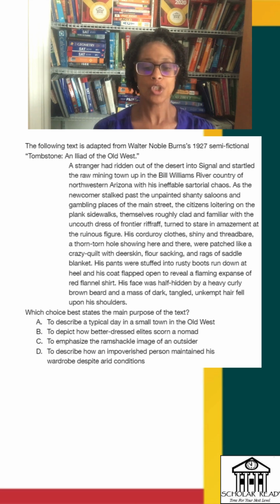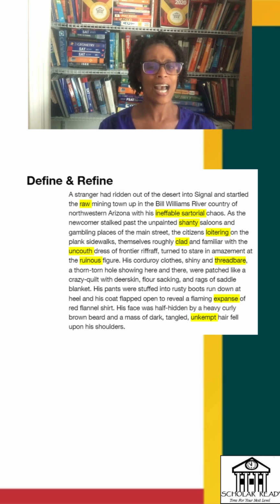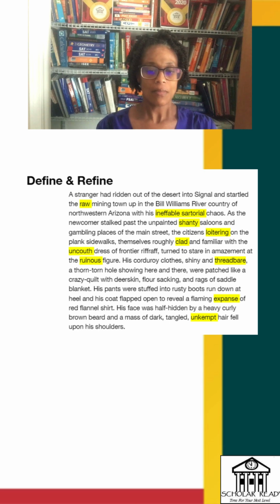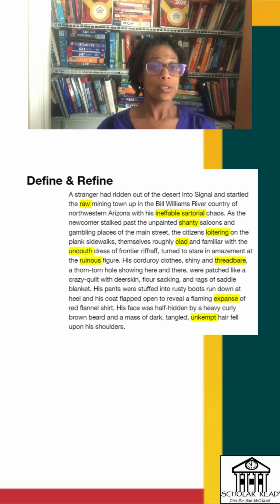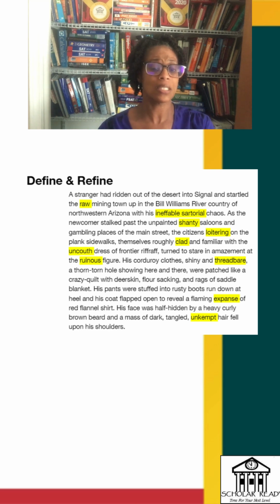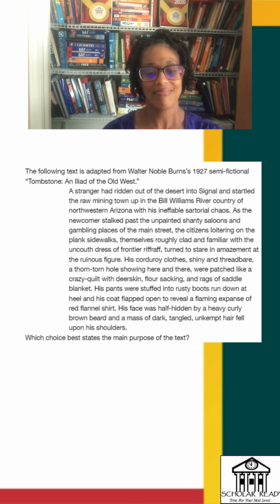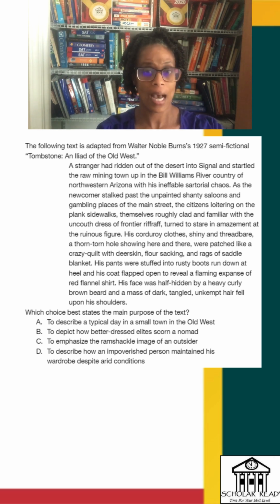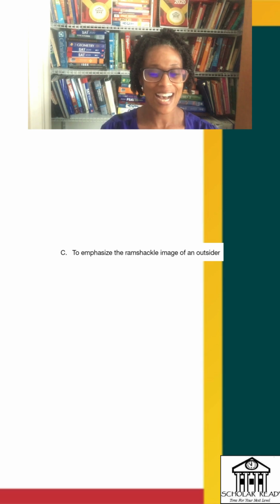SAT Reading & Writing Tutorial Which choice best states the main purpose of the text?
About Scholar Ready
Scholar Ready tutors Math, conducts personal essay writing workshops, and prepares students for PSAT, SAT, and ACT exams. and

About Jennifer
Again and again, people told me my mother — a single parent with serious debt and no child support — made too much money for me to get any free money for college.

I didn't finish in the top 10% of my high school class (which is academic poison in my home state of Texas).

Thankfully, my PSAT scores were high, and I could write the essays to get the money.

I knew how to tactfully beg for money in 100 words.  I knew why I wanted to get a business degree from the University of Oklahoma.  From my junior year of high school to my junior year of college, I wrote essays for over 30 scholarships.  I won enough money to pay for tuition and fees.

When I walked across the stage at graduation, I had the most scholarships. The announcer was still reading them after I had crossed the stage.

Even then, I didn't have enough money for school.  I worked and worked and continued to apply for scholarships.  I graduated from an out-of-state university (University of Oklahoma) with no credit card debt and only $1000 in student loans.  Hey, a girl needs plane tickets.

Jennifer Ledwith is the owner of Scholar Ready, an educational services company. She meets with nationwide clients online.